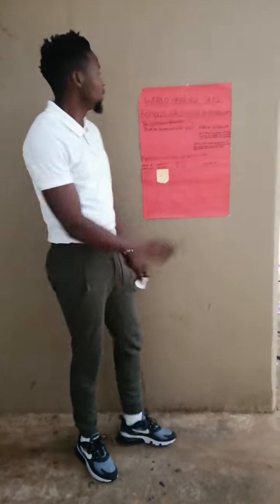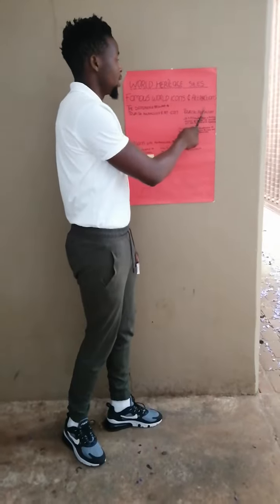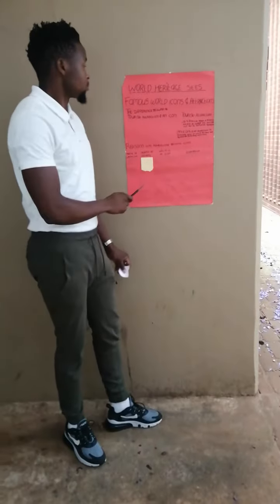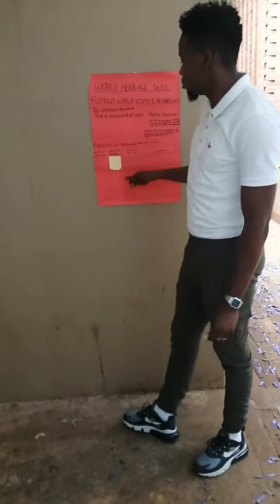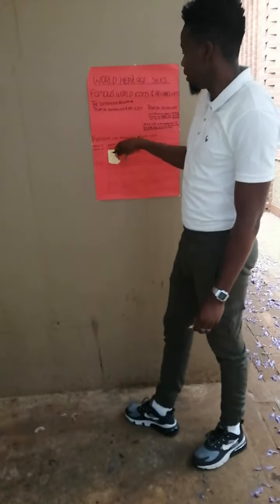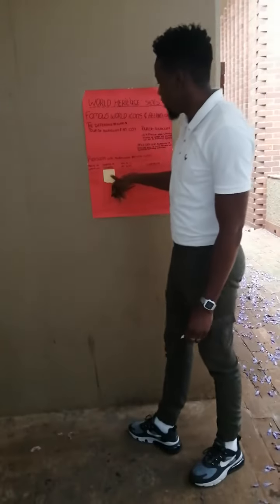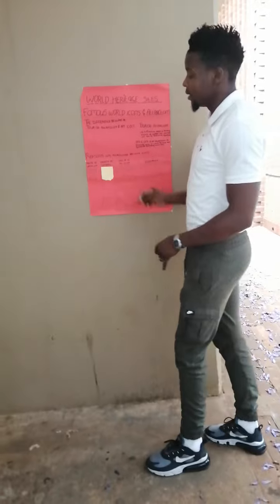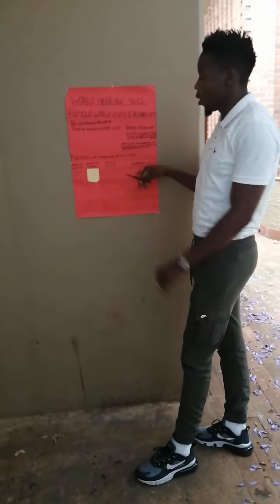youtube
World heritage sites
Tourist Attraction and Icons
Grade 12